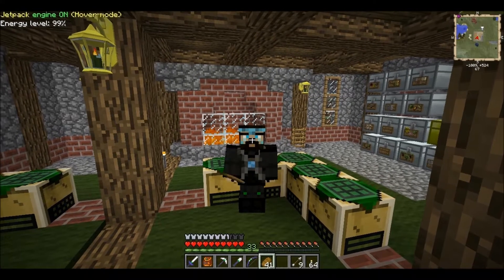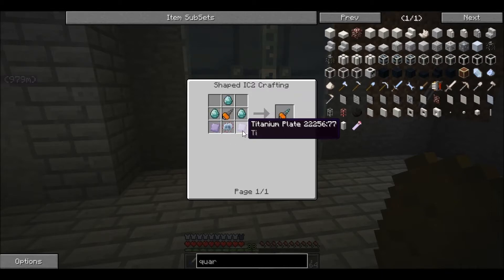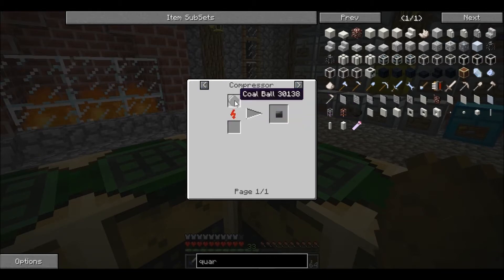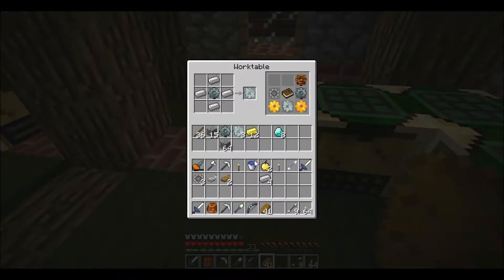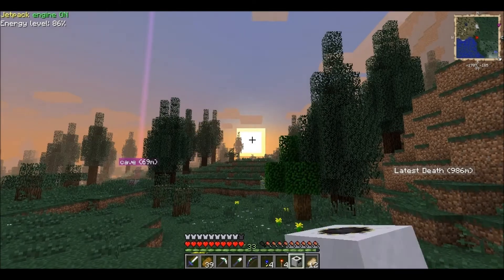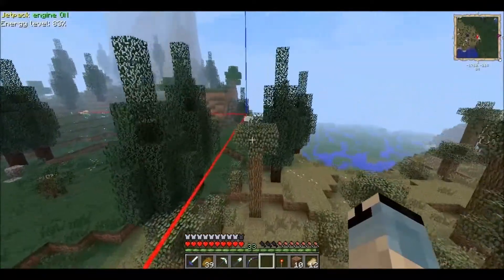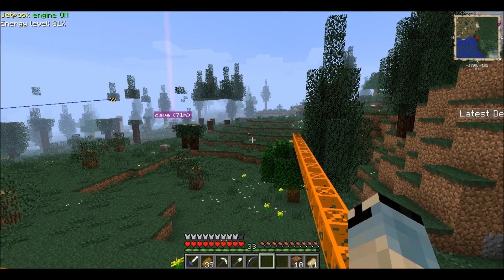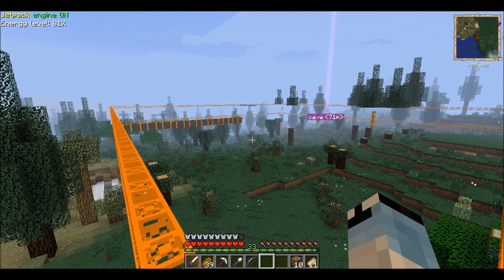Shadecrest Unleashed S1 E13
Setting up the Quarry and schtuff